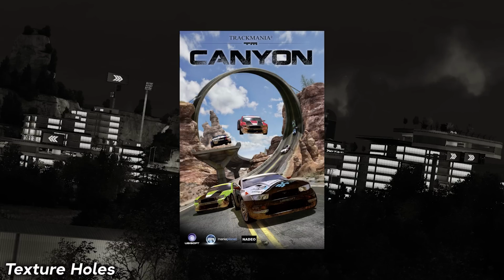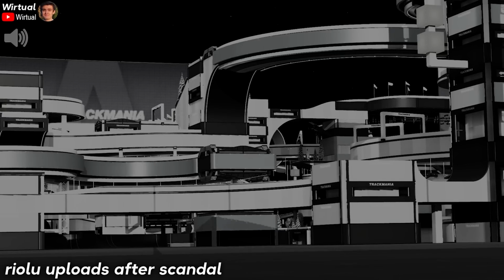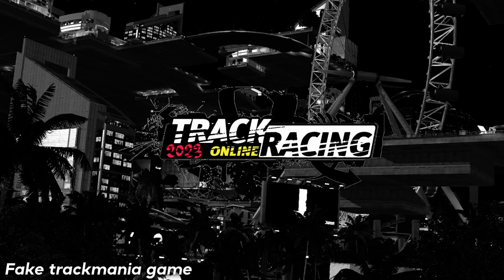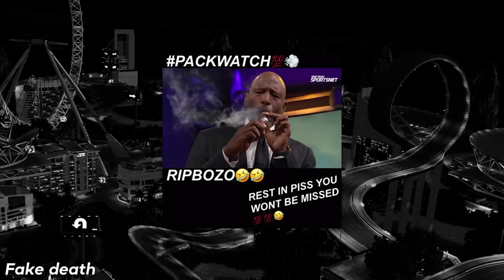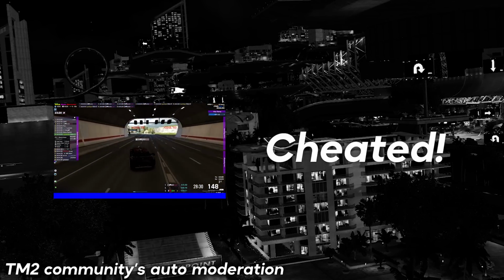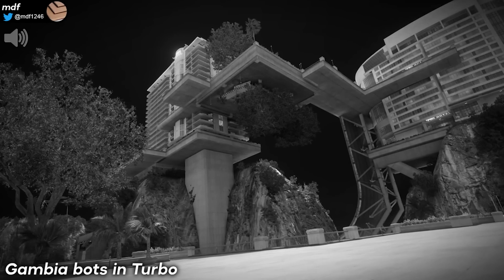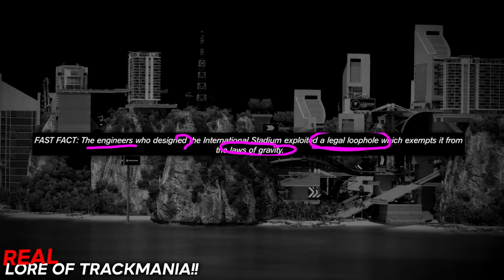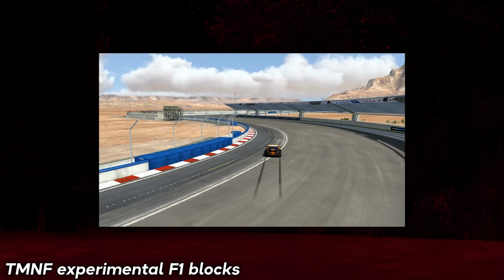Trackmania Iceberg Explained - Part 3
Hello! This video is the last part of a trilogy explanation series about the Trackmania iceberg. Thank you all for your patience again!

We will try to sum up more than 200 entries that goes through all the Trackmania history from 2003 to this day. Other players and I will try to answer you!

Thanks to Tunder (@TunderTV / for this beautiful thumbnail!

The original picture was made by 14 of my friends and me:
ydooWoody : @ydooWoody / @ydooWoody1
Helicore :  @helicotm3865 @helicotm3865
MrTrolyMoly : @TrolyTwitsTV / @MadeInBatter
dragonpntm : @dragonpntm / @dragonpntm
Quasar : @QuasarTM2 / @quasar4310
Schmaniol : @Schmaniol_ / @Schmaniol
Mebe12 :  @Mebe12
Speed
Hetna
Flechetas : @flechetas

0:00 Intro
0:34 Layer 7 : No more Iceberg
0:54 Layer 7 : Texture Holes
1:56 Layer 7 : Pausing is cheating
2:35 Layer 7 : Le gigantesque elephant
3:22 Layer 7 : Moon / Toy
3:40 Layer 7 : Wrong flags
4:29 Layer 7 : Hidden blocks
5:10 Layer 7 : Pre ESWC (2006) release Stadium Physics
5:38 Layer 7 : Dev WRs
6:12 Layer 7 : Typos
6:39 Layer 7 : 4: 38 A-0
7:48 Layer 7 : Coast "Zoopslide"
8:14 Layer 7 : Nadeo maps thumbnail change
8:36 Layer 7 : riolu uploads after scandal
9:02 Layer 7 : Shootmania Cryo
9:32 Layer 7 : Cheaters in competitions
10:41 Layer 7 : Topjanek's "new lunatics"
12:06 Layer 7 : mixblock used in campaign maps
12:30 Layer 7 : Virtual Skipper / Ads
12:49 Layer 7 : Duped times on #88
13:32 Layer 7 : Uberbug on flat land
13:54 Layer 7 : Blue ground mapping bug
14:26 Layer 7 : Map styles in TMT and TM2
15:12 Layer 8 : Shallow depths
15:31 Layer 8 : TM2 Lagoon before TMTurbo
16:00 Layer 8 : Fake trackmania game
16:34 Layer 8 : Truly maxed maps by humans
17:00 Layer 8 : TM2 action keys
17:35 Layer 8 : CP times aren't real
18:14 Layer 8 : Obselete flags/cars
19:20 Layer 8 : Nobody has 597h in TM2
20:02 Layer 8 : A01-No sd WR uses sd
20:24 Layer 8 : Platform ATs
21:08 Layer 8 : Sunspinx knew
21:42 Layer 8 : Slurs in Nadeo tutorial
21:55 Layer 8 : Monthly enviro
22:19 Layer 8 : Countdown animation
22:42 Layer 8 : "Dead" option
23:22 Layer 8 : riolu #61 replay
23:38 Layer 8 : Fake death
24:30 Layer 8 : 201 STMs
24:55 Layer 8 : Nadeo accused of moral harassement
26:02 Layer 8 : 09 STM is lost
26:27 Layer 8 : Monsi
29:09 Layer 8 : TM 2006 WC final original footage
30:14 Layer 8 : TM2 community's auto moderation
32:15 Honorable mentions
37:47 Layer 9 : The abyss
38:07 Layer 9 : Taiwan is under Chine in the region select menu
38:47 Layer 9 : Gambia in Turbo
40:11 Layer 9 : "JeTeHais" on TMNF code
40:36 Layer 9 : Drift in stadium was never intended
41:09 Layer 9 : XMPP chats
41:57 Layer 9 : All countdowns are different
42:33 Layer 9 : Trees are always watching
43:09 Layer 9 : Loading times aren't real
43:45 Layer 9 : Trackmania isn't deterministic
44:37 Layer 9 : Post apocalyptic scenario on Maniaplanet/Turbo theory
49:40 የማንመለስበት ቦታ
54:41 Outro